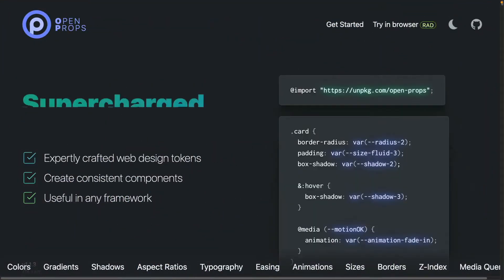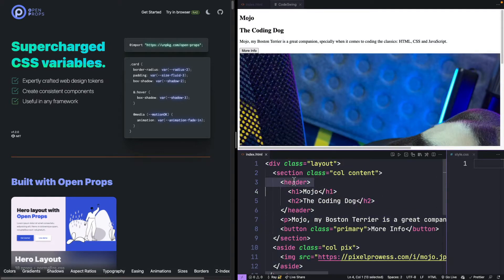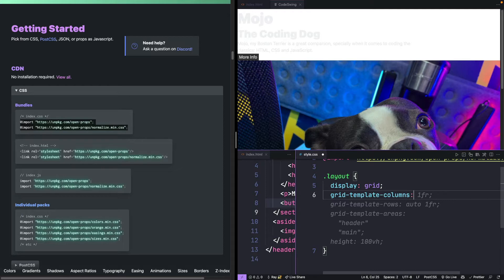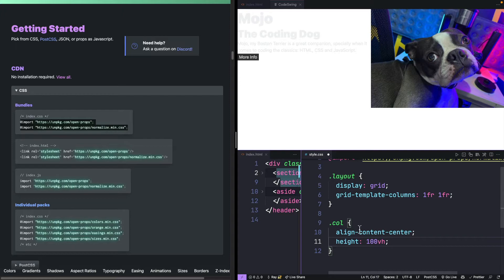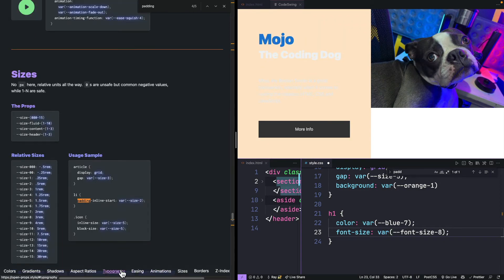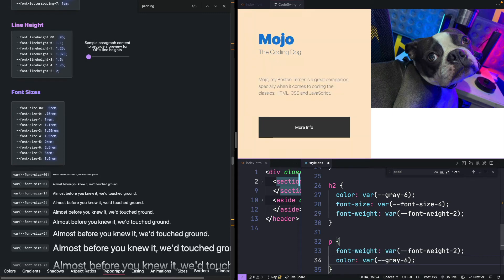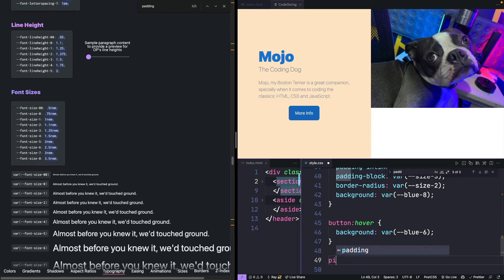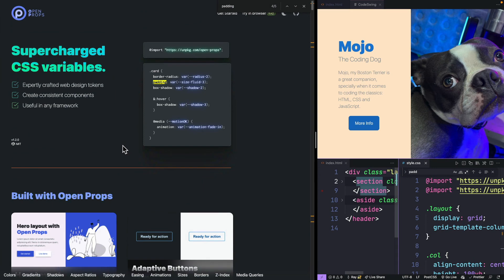Open Props - An Expertly Crafted CSS Variable Framework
One of the ways that some CSS frameworks are trying to make things easier is by giving you a set of predefined variables that can help you create a consistent look for your sites.

In CSS variables are known as custom properties. So this framework is called Open Props  because they offer some preset variables  that you can use. By using the variables, you're creating a design language that is consistent across your different components.

If you look, for example, at how colors are put together, the variables use a color name and then a number from zero to nine. The same structure exists, for example, when you get to typography and then you specify things like font size or font weight and use the same type of numbers. The naming conventions for the variables are pretty easy to follow. Once you start working with the variables, you'll have an idea of how all the variables work.

Also, it's incrementally adoptable, which means that you can grab all the props, just the props that you need, or the props in JavaScript mode. You can also customize the props yourself. If you want to have a different name for the variables using JavaScript or the command line.

The documentation is fantastic for this. It has a very cool little language for creating most of the things that you're going to need. You can see media queries, Z index, also a lot of nice built in gradients so you can scroll and see all the gradients here. So it feels like a really fairly complete framework already and you can see that there's going to be a lot of stuff that's being added since I'm really excited to see this framework sort of growing and it's part of how a lot of newer frameworks are trying to make your lives a lot easier.